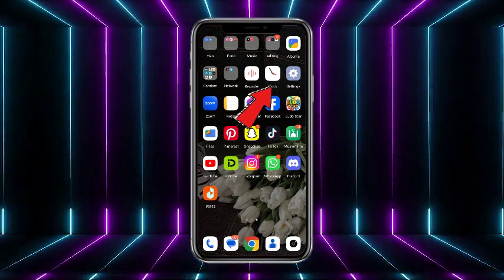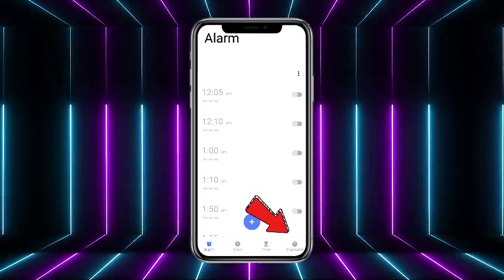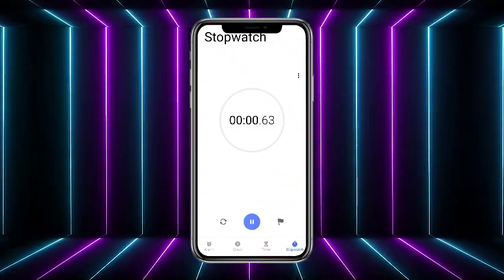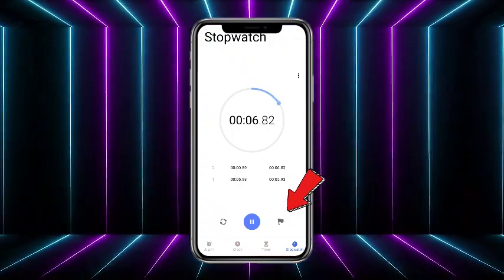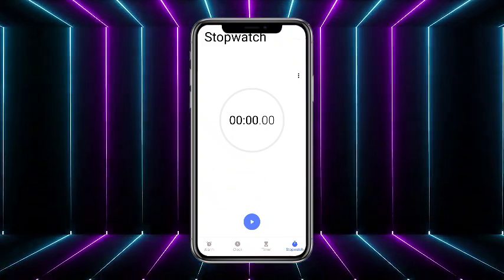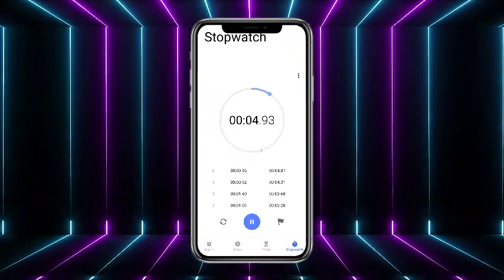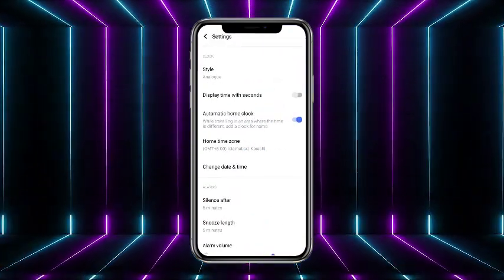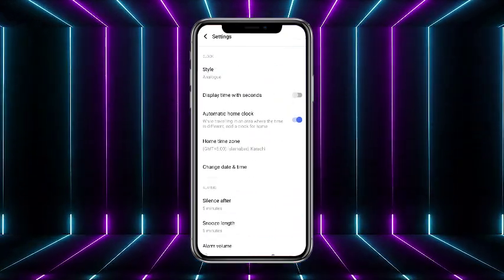How To Use Stopwatch On Android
In this video we will teach you "How To Use Stopwatch On Android"

You can also search this video via:

- How To add  Stopwatch On Android
- How To open Stopwatch On Android